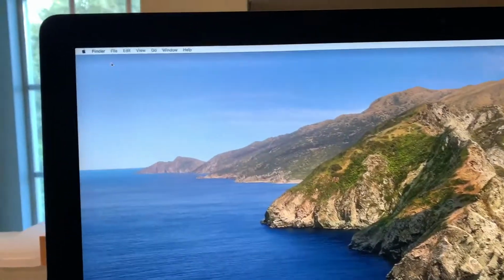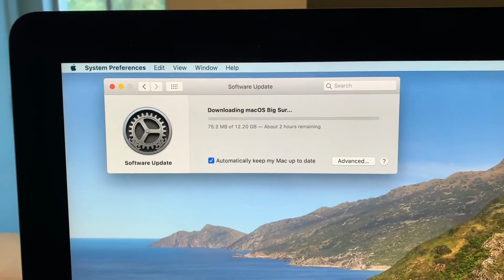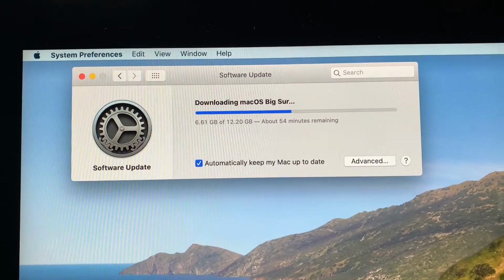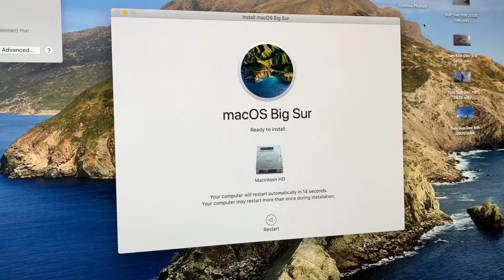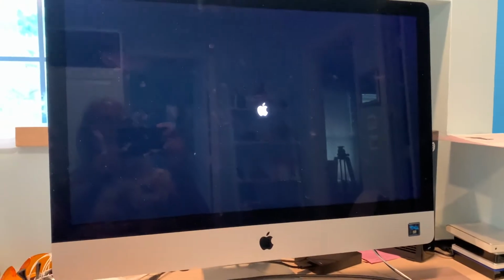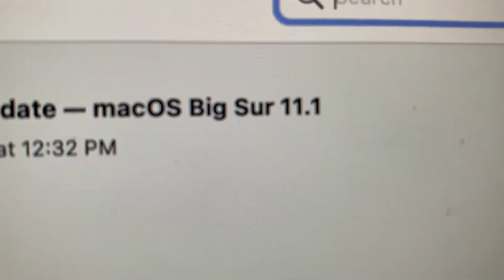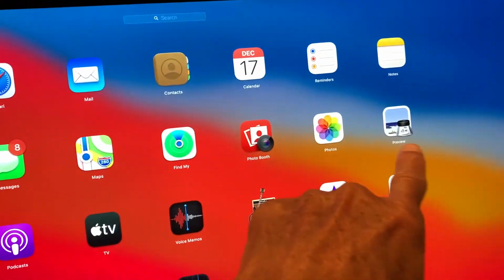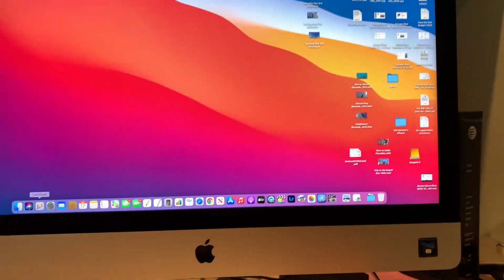How to update your Desktop Mac with macOS Big Sur